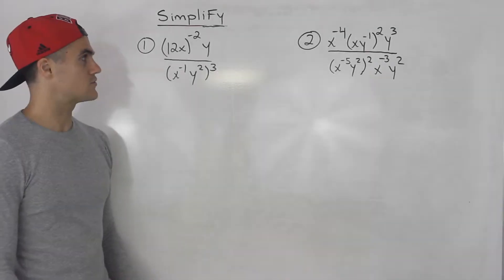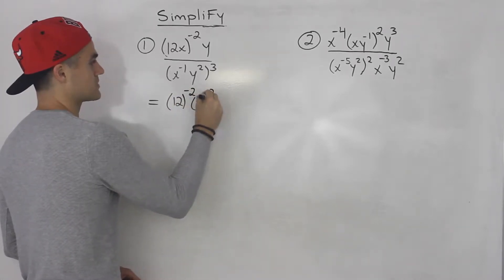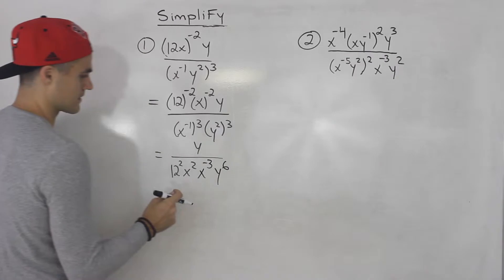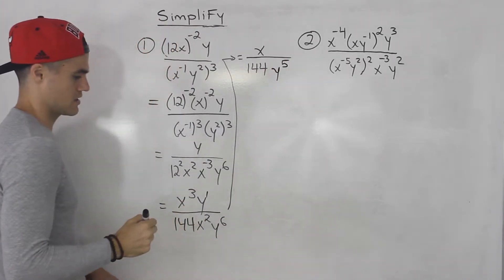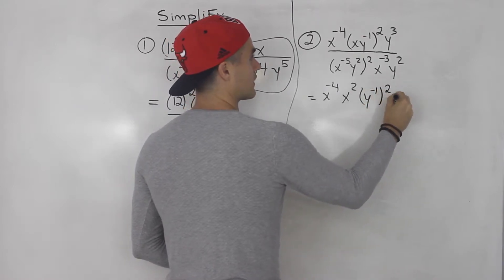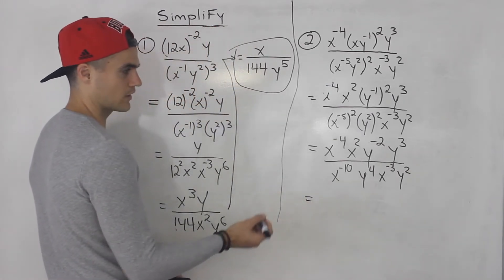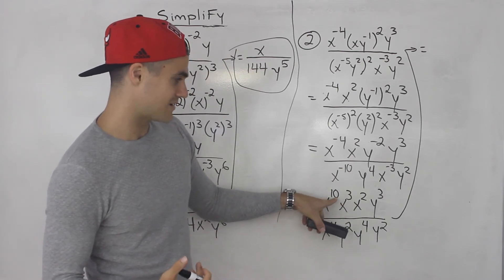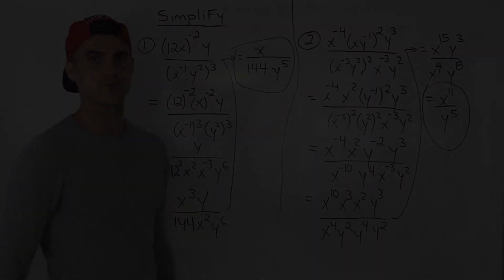MCR3U - Simplifying Complex Exponential Expressions Part 3 - Grade 11 Functions